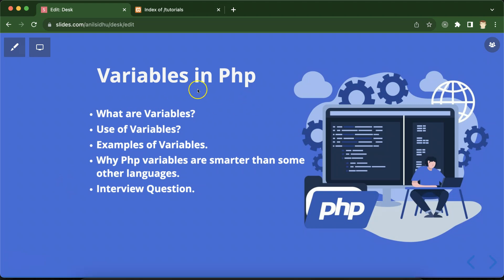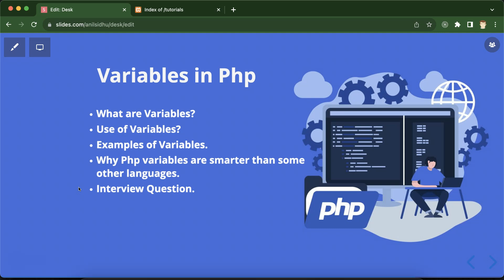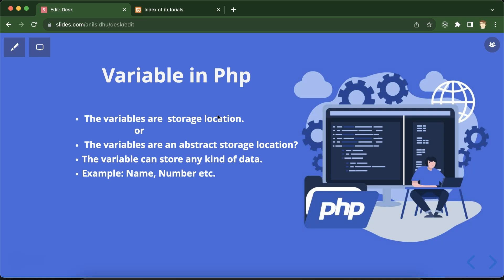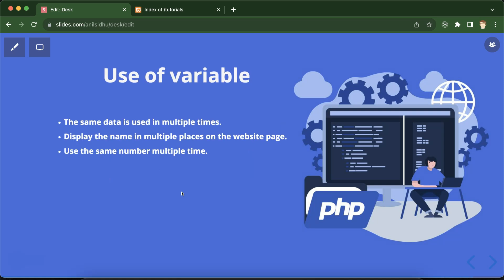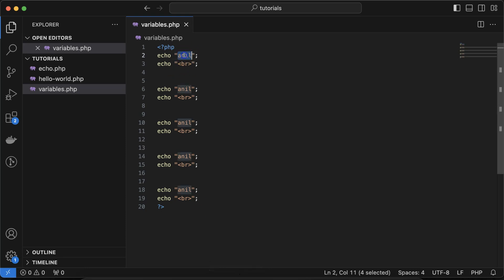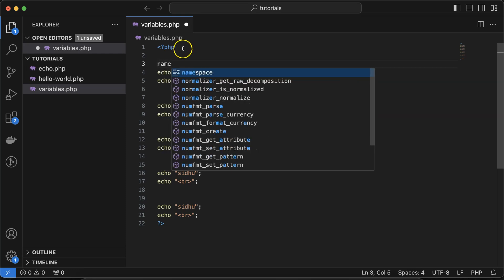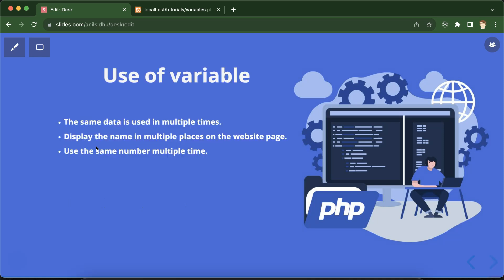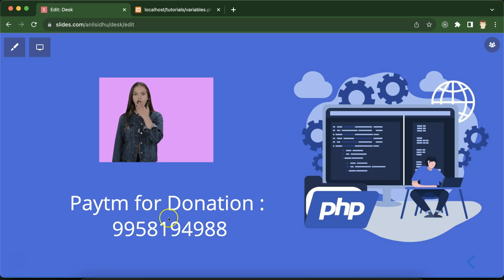Php Tutorial for beginners #9 Variables in PHP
Hi, Everyone in this video we are learning about variables in PHP. This video was made by Anil Sidhu in english.

Use of Variables?
Examples of Variables.
Why Php variables are smarter than some
other languages.
Interview Question.
 The variables are  storage location.
                      or
 The variables are an abstract storage location?
The variable can store any kind of data.
Example: Name, Number etc.
The same data is used in multiple times.
Display the name in multiple places on the website page.
Use the same number multiple time.